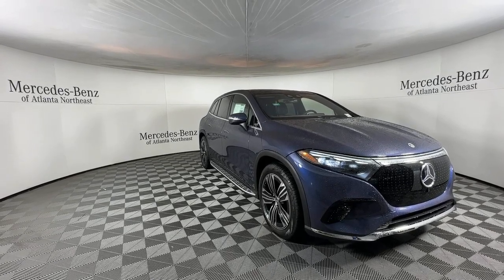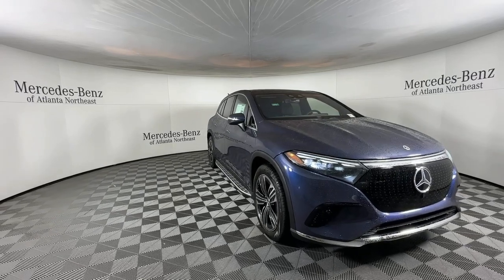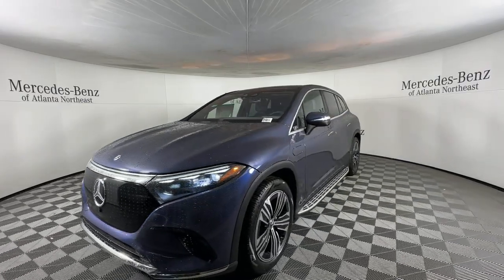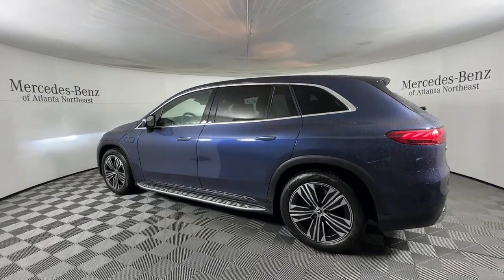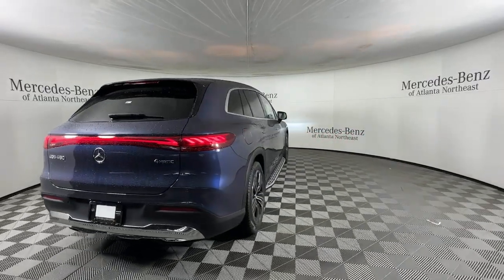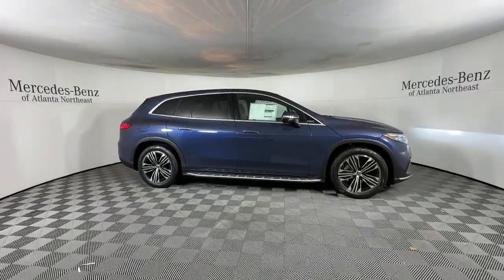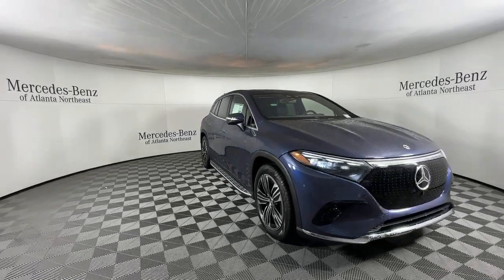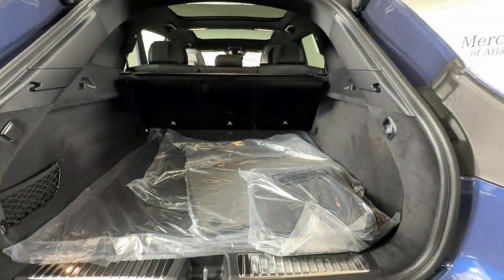2023 Mercedes-Benz EQS Duluth, Lawrenceville, Cumming, Johns Creek, Atlanta, GA M15522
Twilight Blue Metallic New 2023 Mercedes-Benz EQS 450 available in Duluth, Georgia at  Mercedes-Benz of Atlanta Northeast. Servicing the Lawrenceville, Cumming, Johns Creek, Atlanta, GA area.